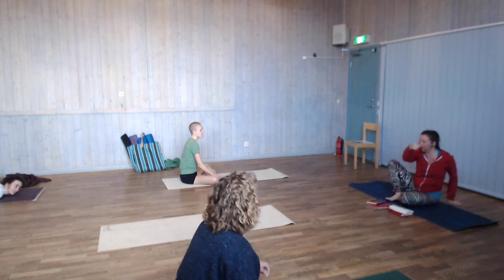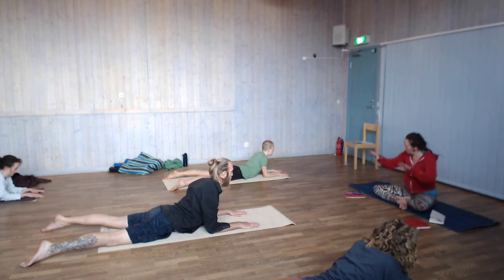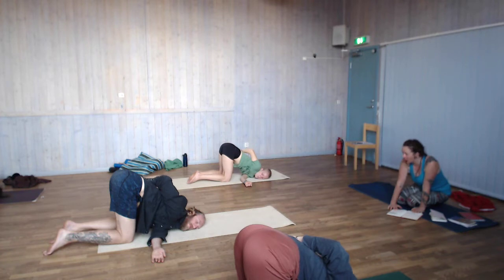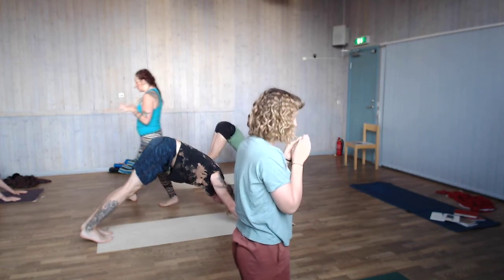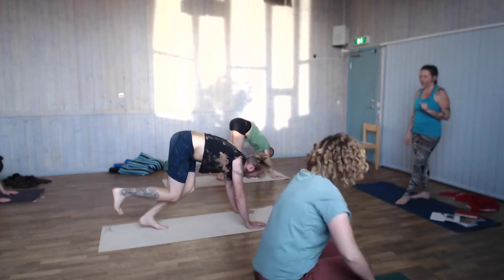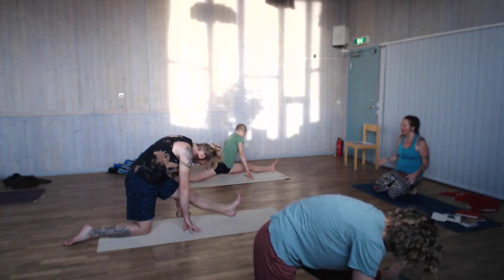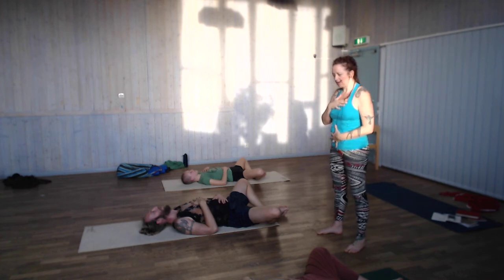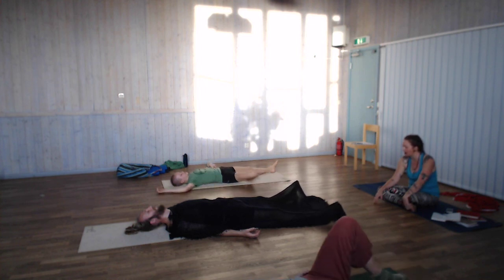basic yin yang hero practice